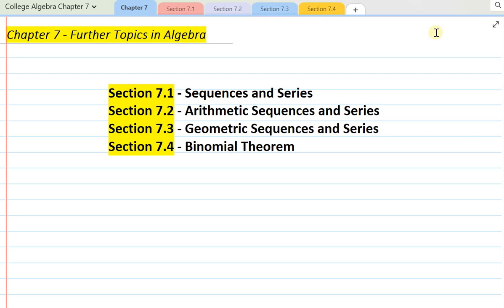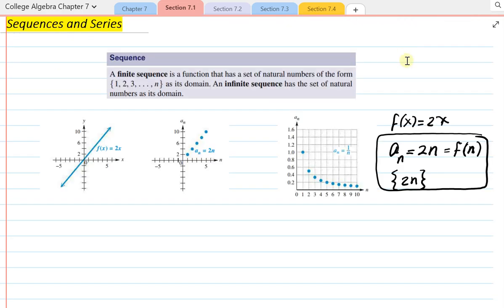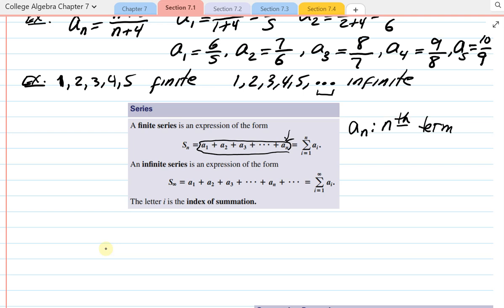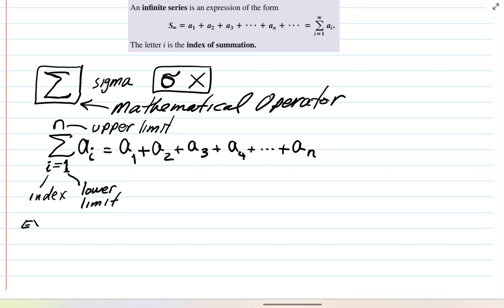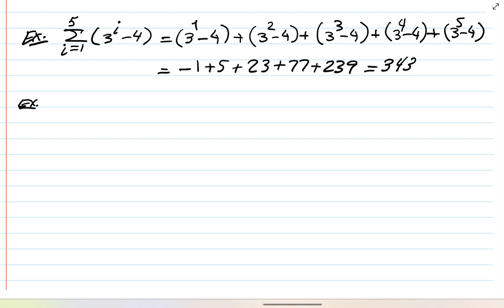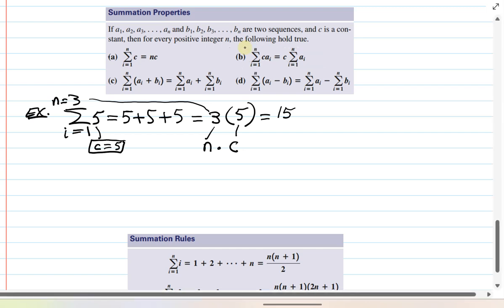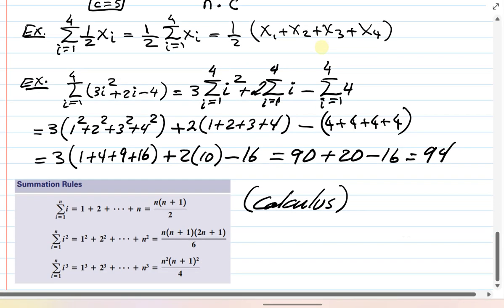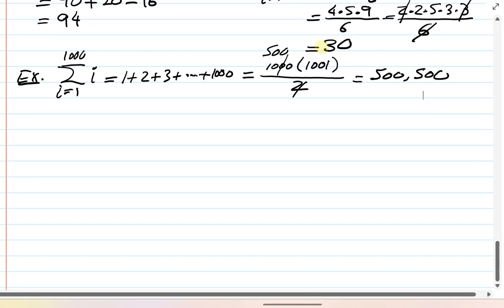Section 7.1 - Sequences and Series